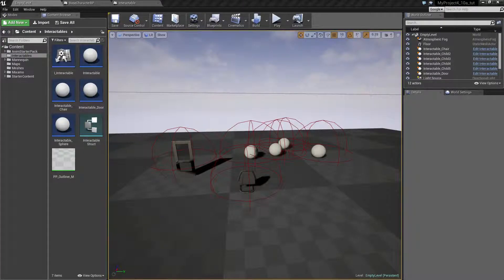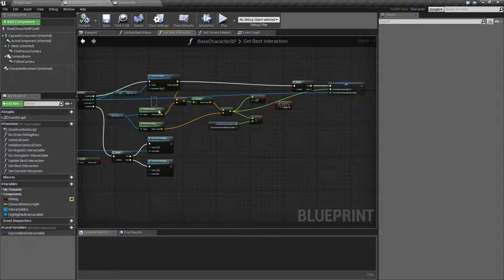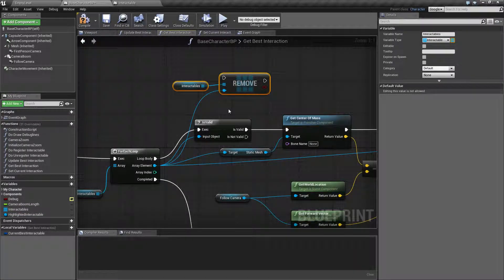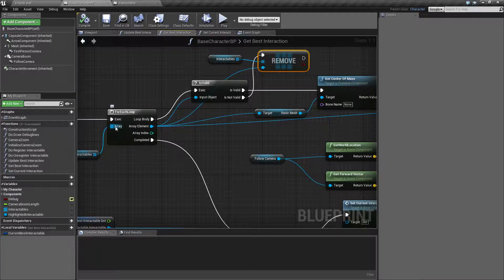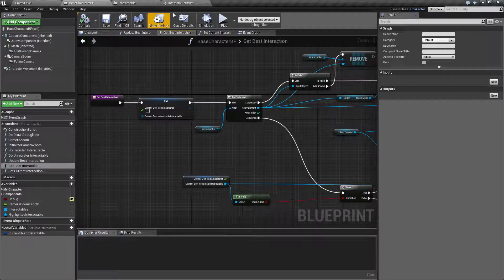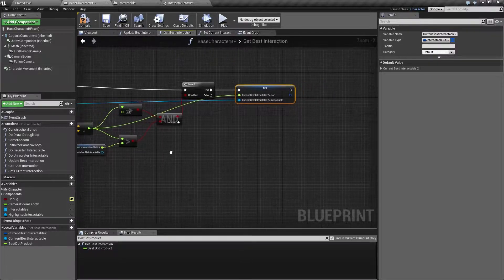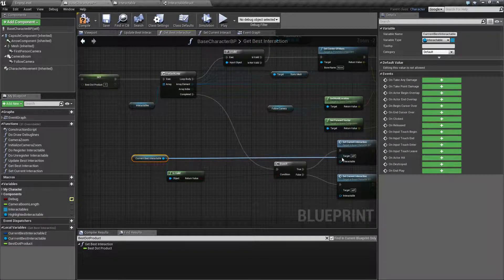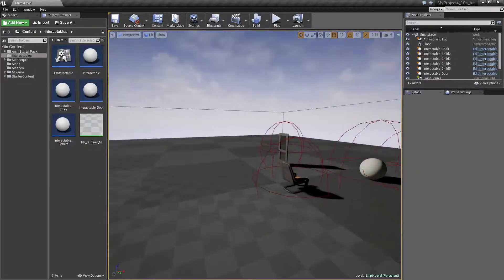Part 6 - UE4 Cleaning up the solution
In this tutorial i show how i fix a mistake i made earlier and also make a bit of cleaning up.